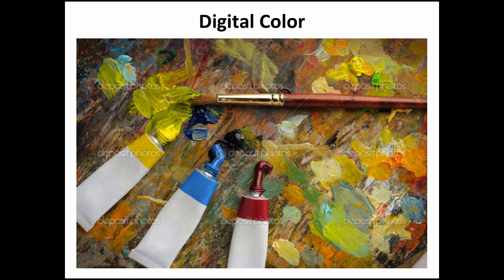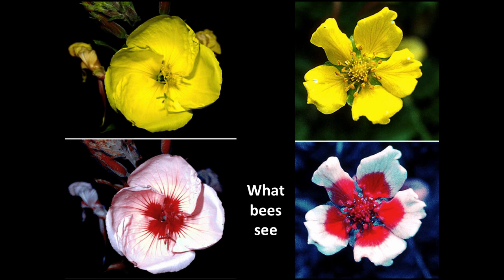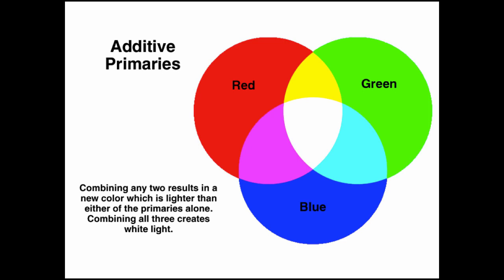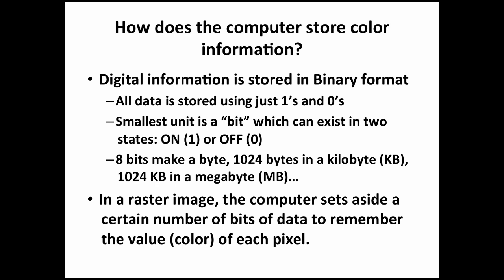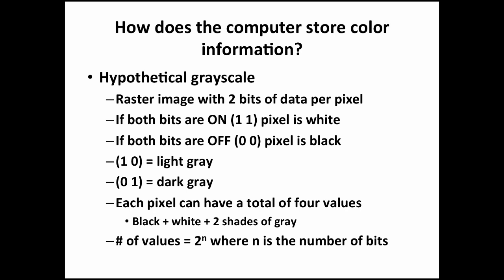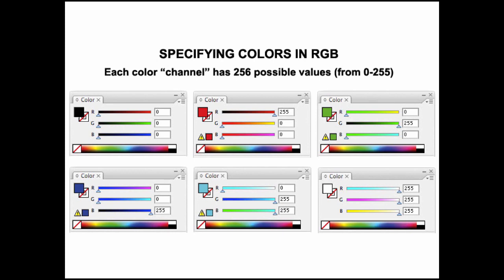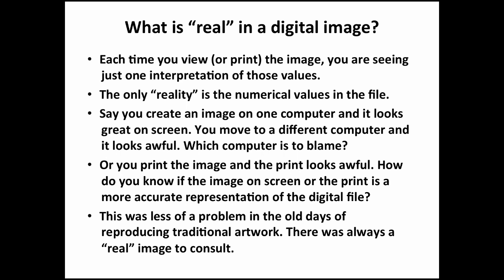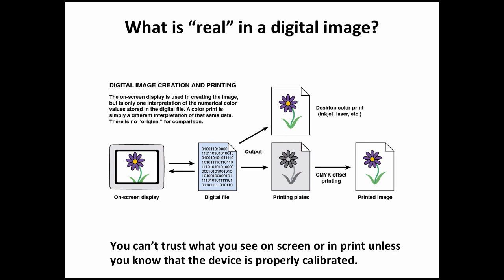02 Digital Reproduction of Color